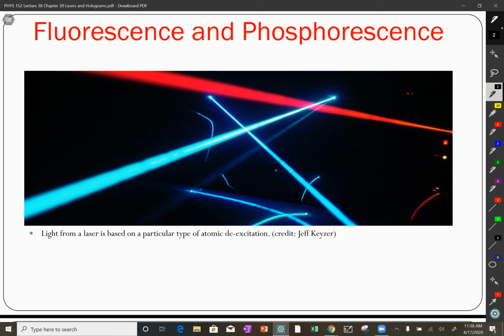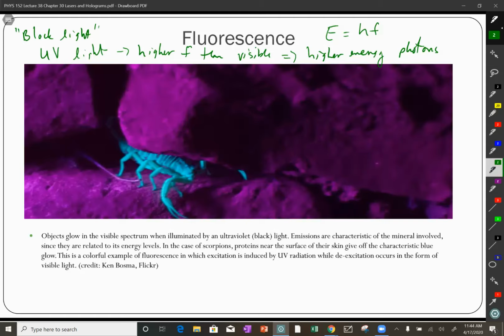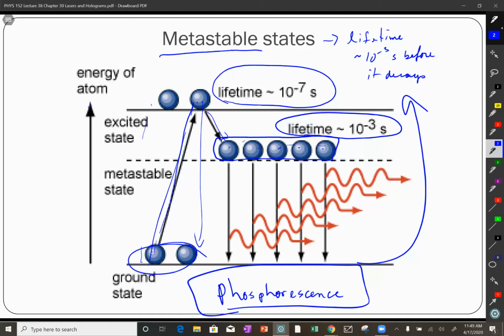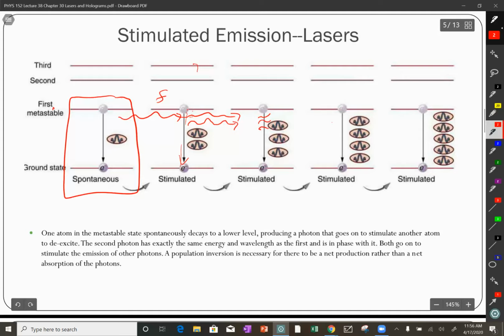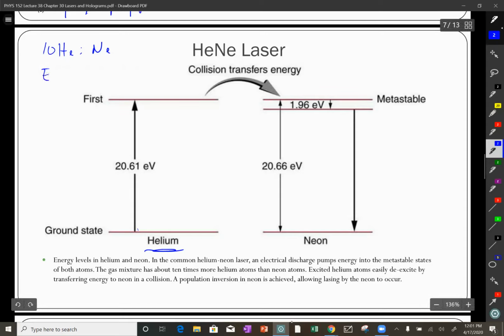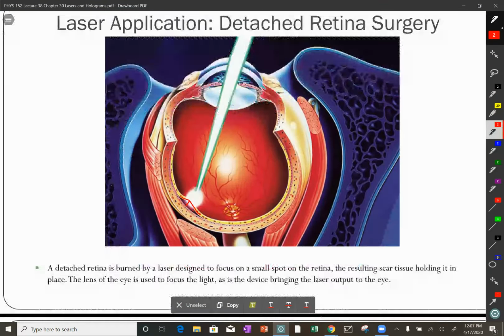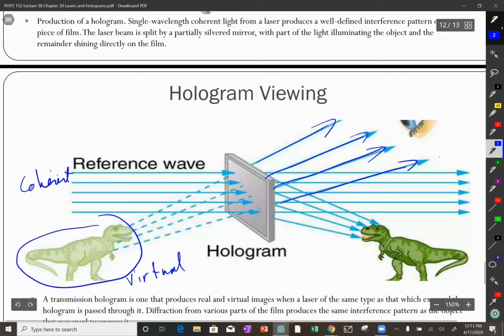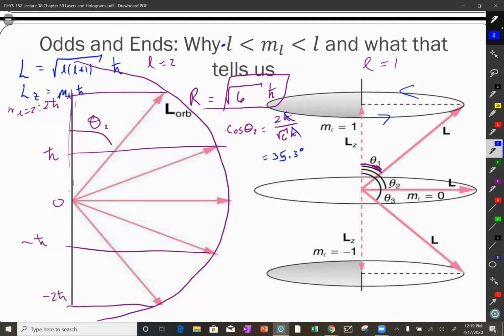PHYS 152 Lecture 38 Lasers and Holograms